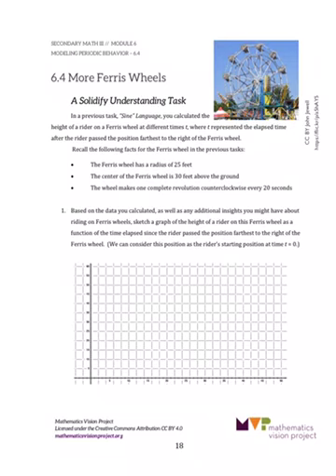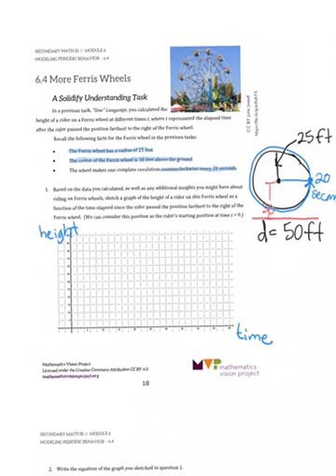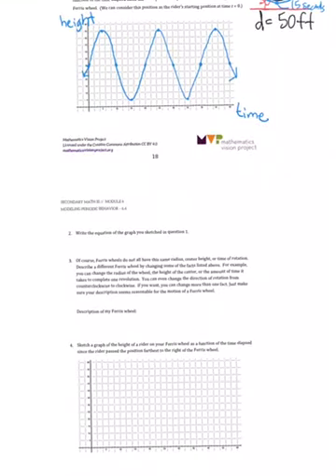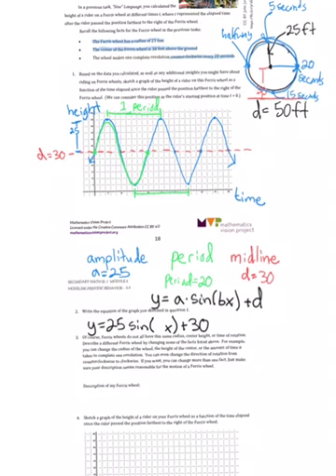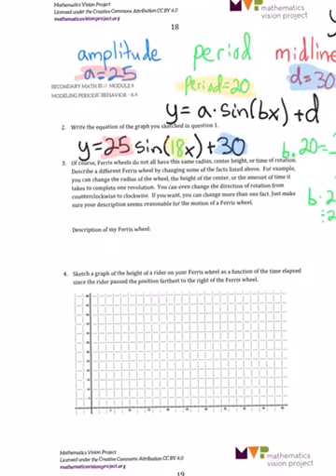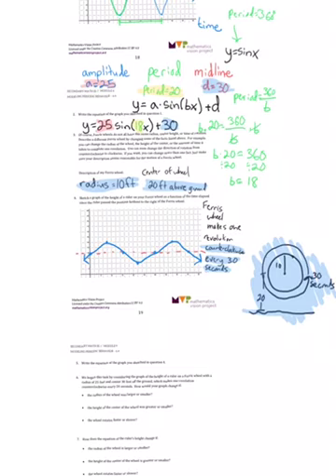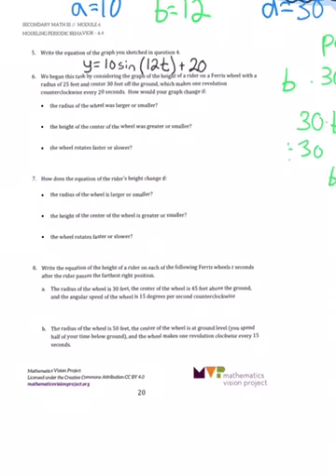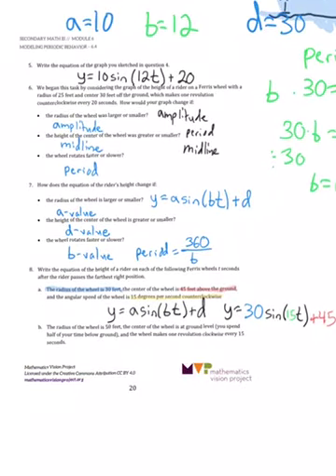AGS 3 Week 2 Online Lesson: The Sine Function